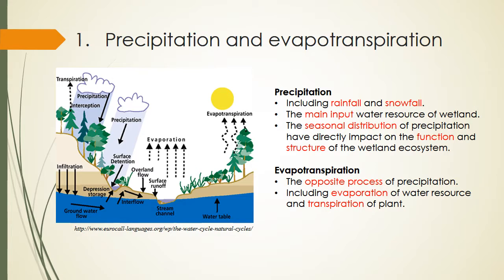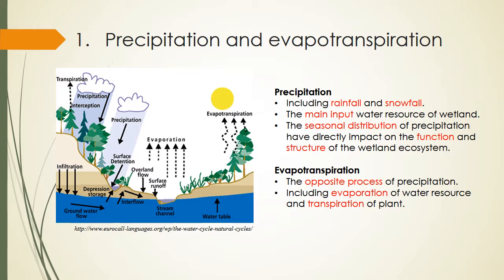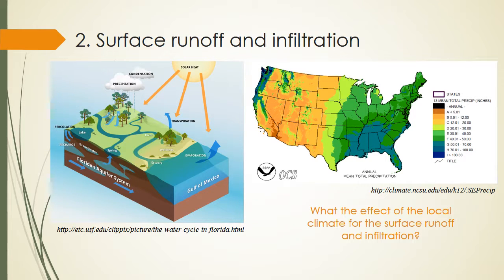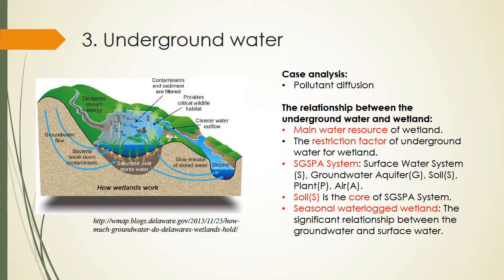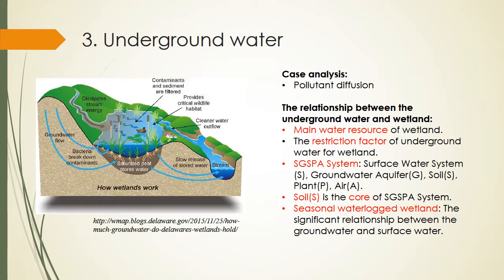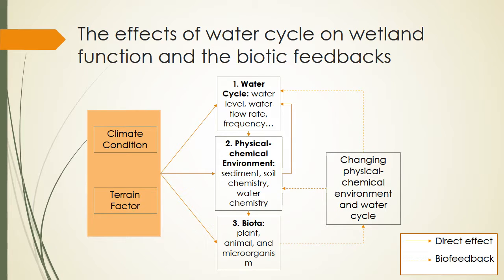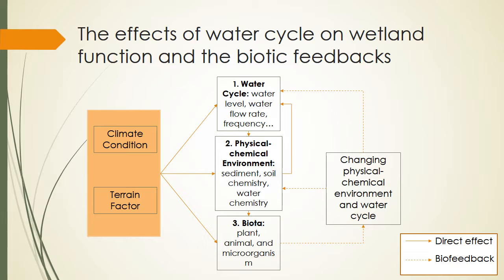Water cycle of wetland ---Biogeochemical cycle